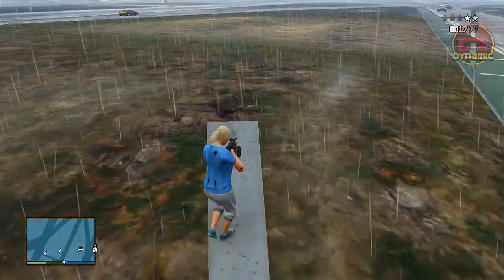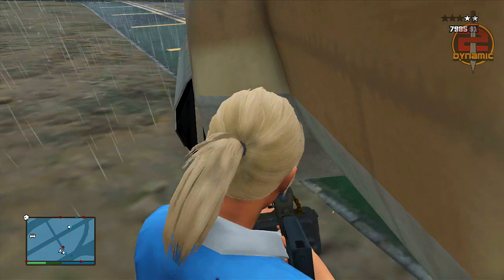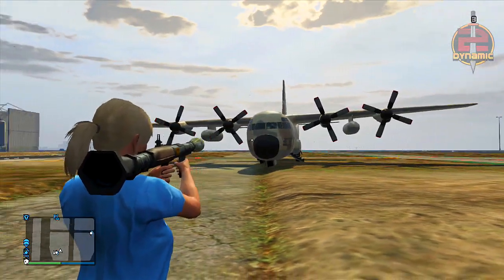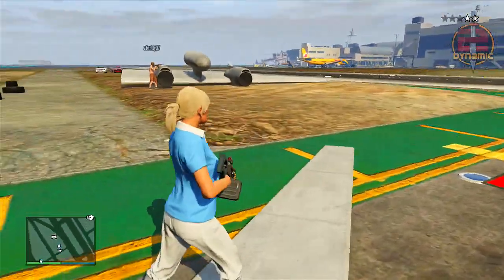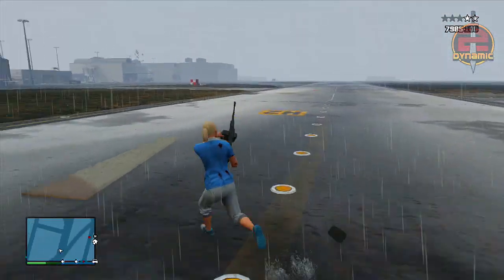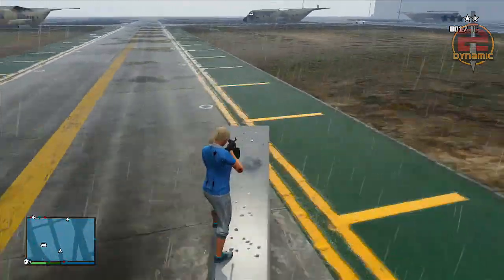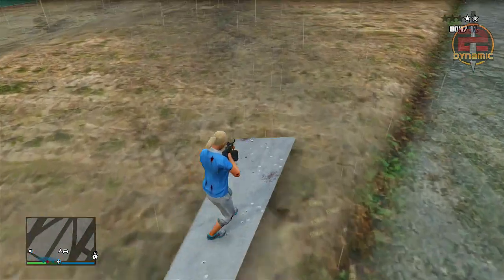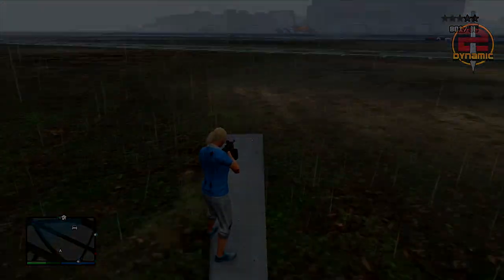GTA 5 Glitches - Skateboard in GTA 5 Online !